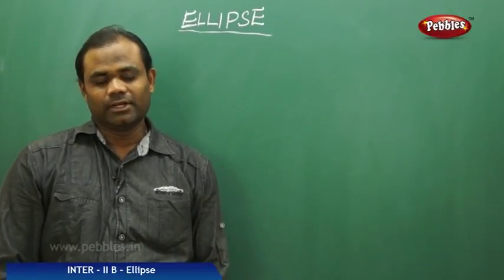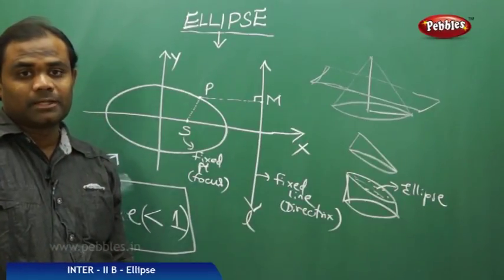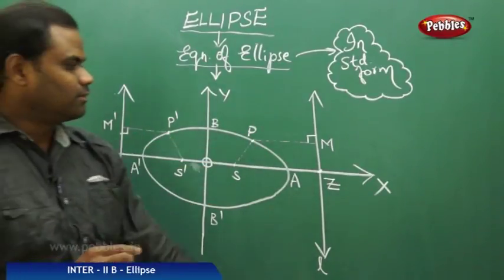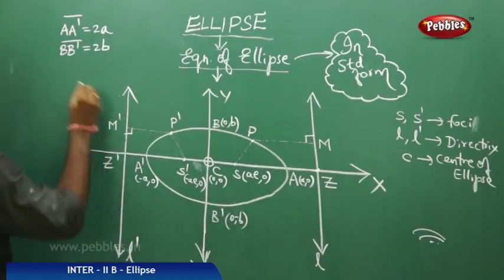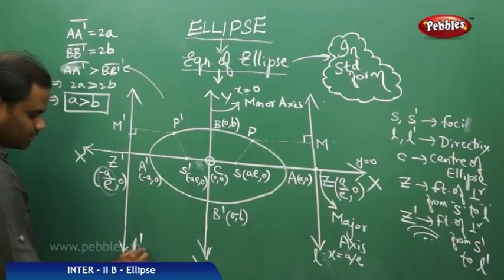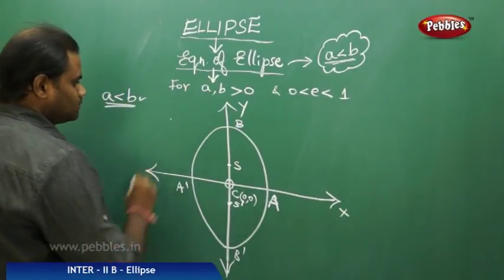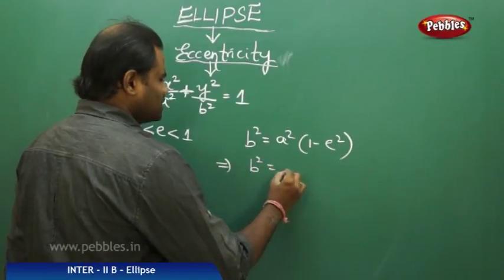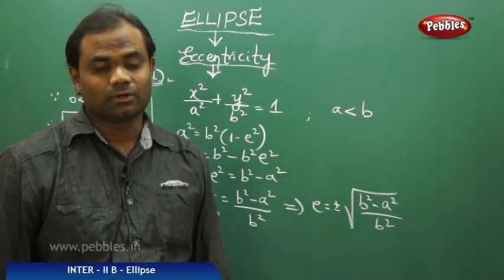Part-1 : Ellipse | Mathematics | Intermediate IIB | AP&TS Syllabus